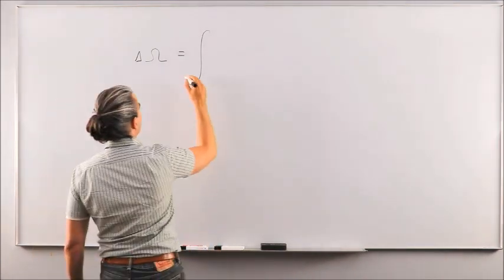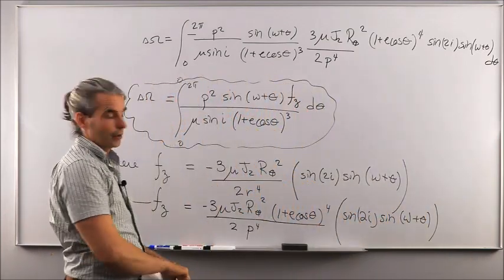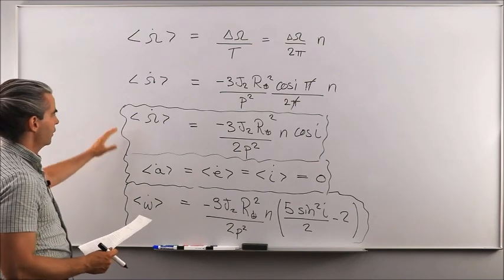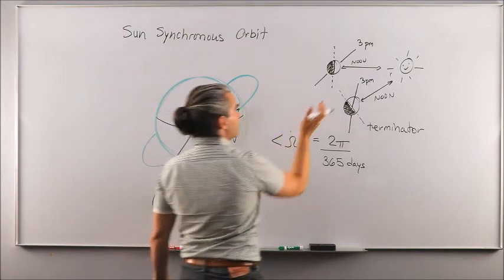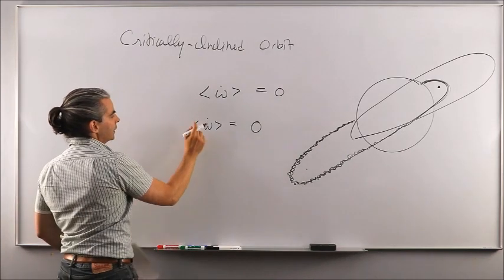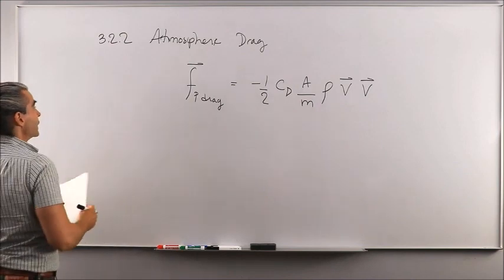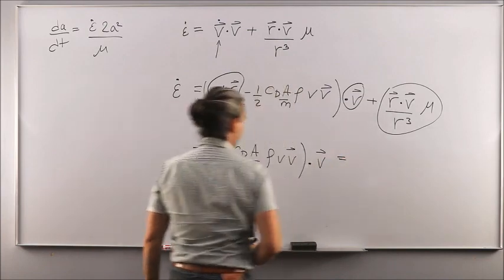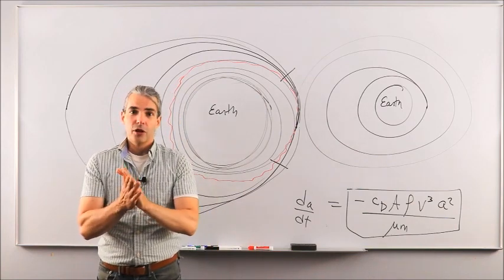Orbital Mechanics - Sun-Synchronous Orbits and Spiral Re-entry Trajectories